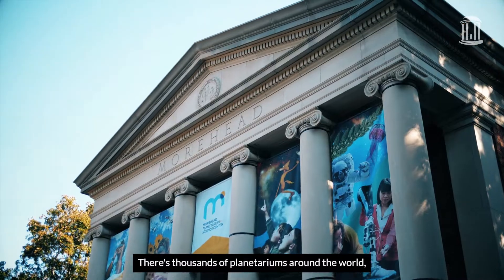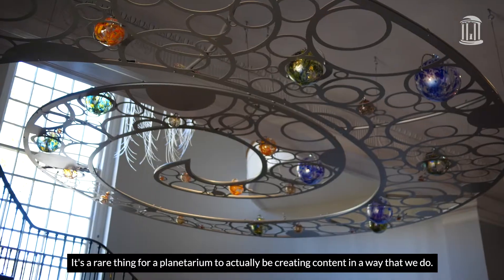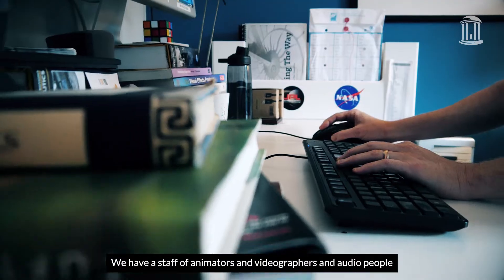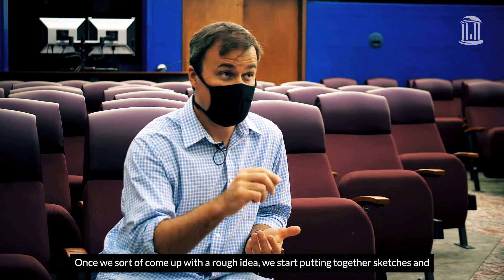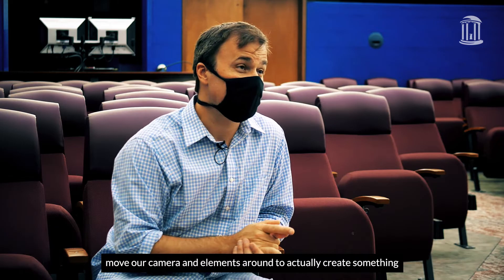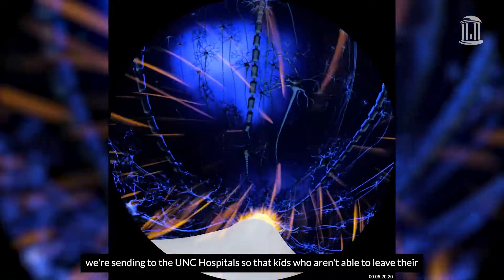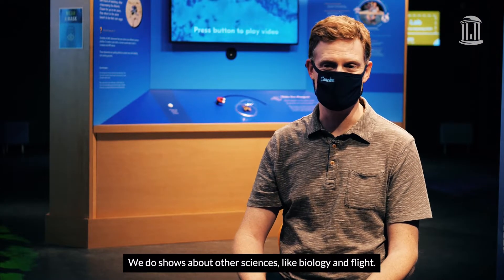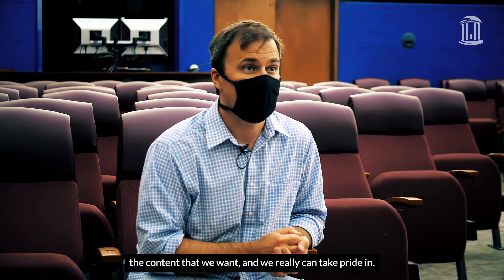Producing films for Morehead Planetarium and Science Center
A team at the Morehead Planetarium and Science Center creates original films to make science engaging for thousands of viewers each year.